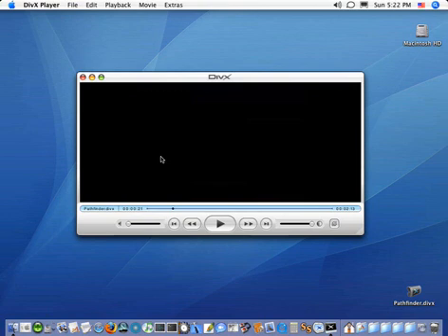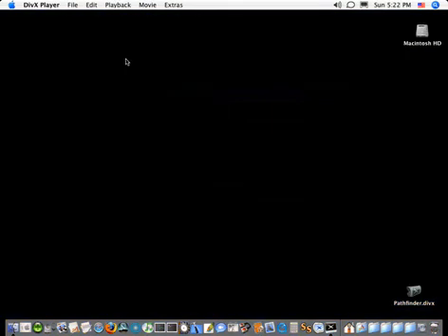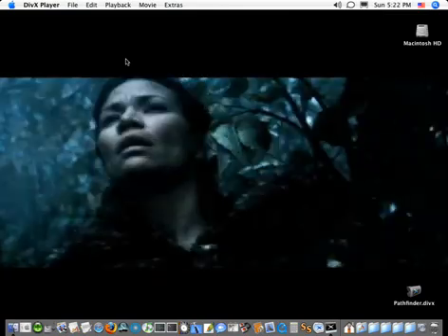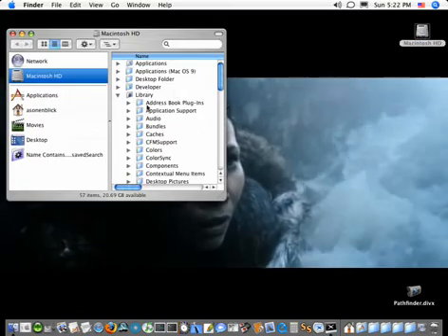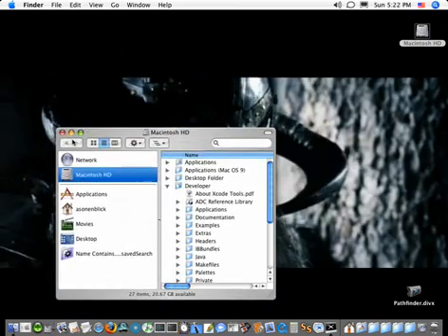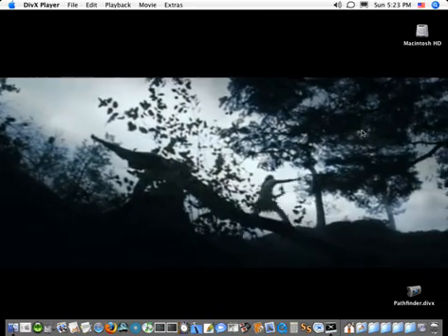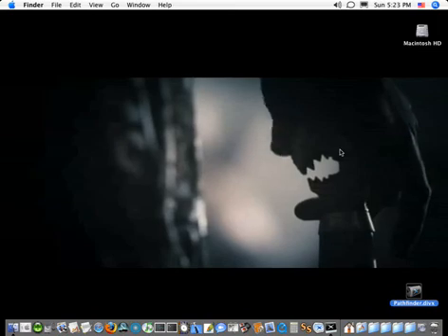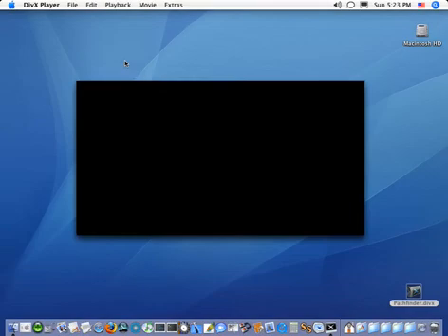DivX Player (for Mac) - Desktop Playback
Desktop Playback allows you to play videos as your desktop background - perfect for soothing images, slideshows or whatever else fits your fancy as you go about your normal work. To interact directly with the movie, hold the 'Option' and 'Command' keys until you hear a beep. Then, keeping those keys pressed, interact as you would normally: right-click for the contextual menu, use mouse gestures and so on.